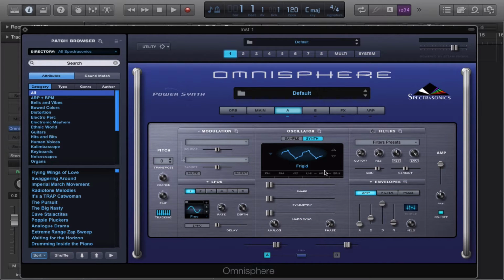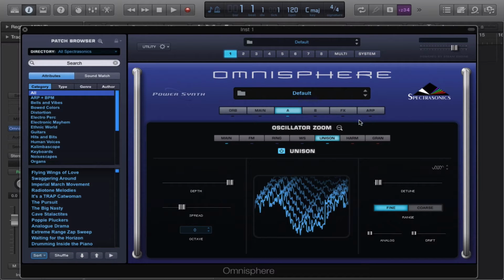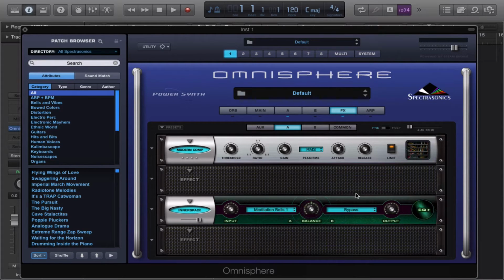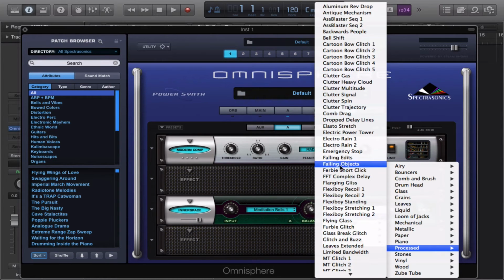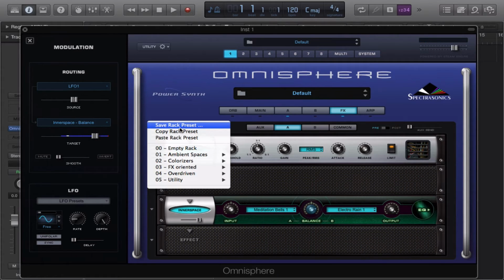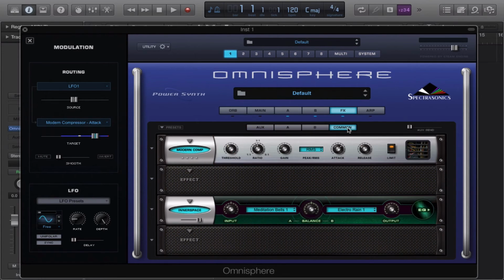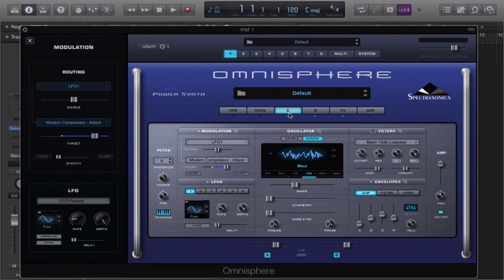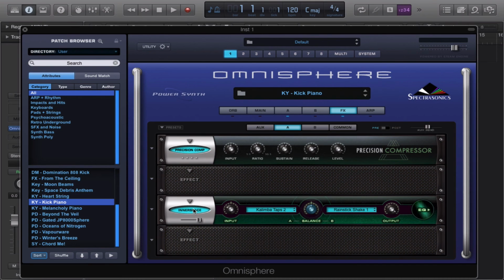Omnisphere Sound Design -EP1 Innerspace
Using Innerspace within Omnisphere’s DSP engine can give you some very crazy and unique sounds and Atmospheres!